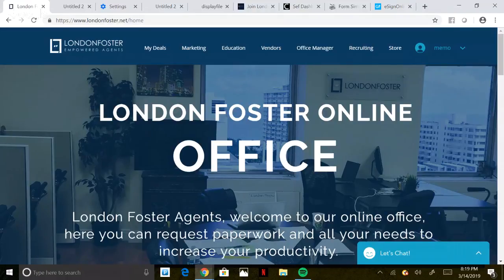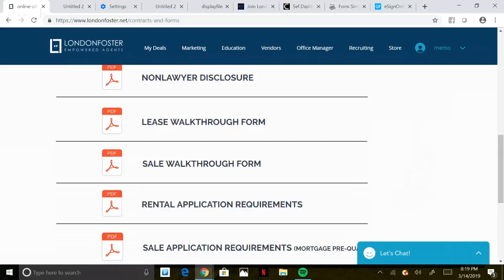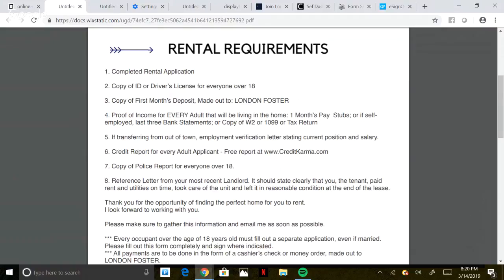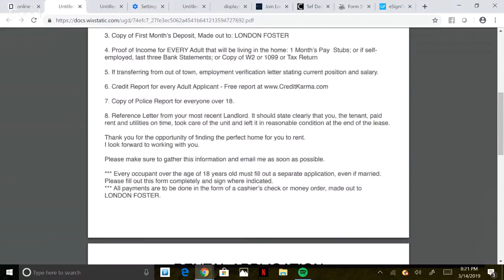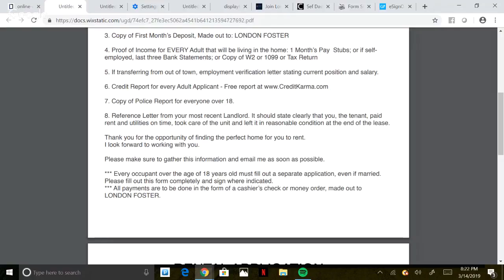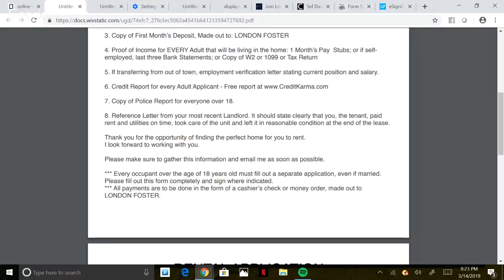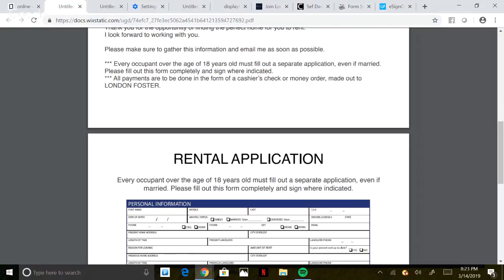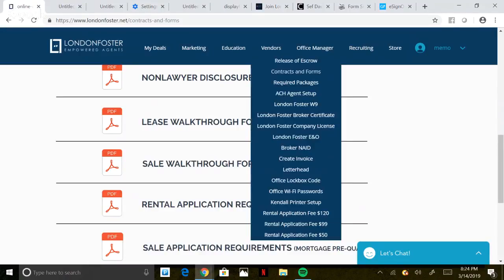RENTAL APPLICATION REQUIREMENTS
under Office Manager, Forms and Contracts